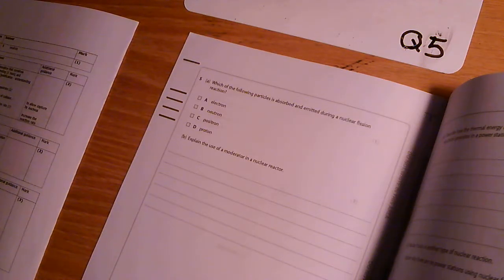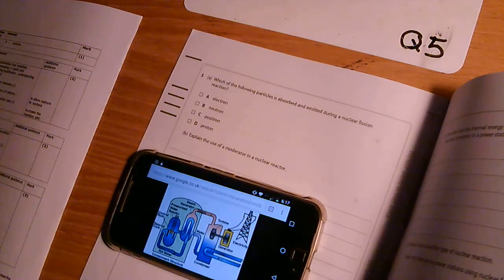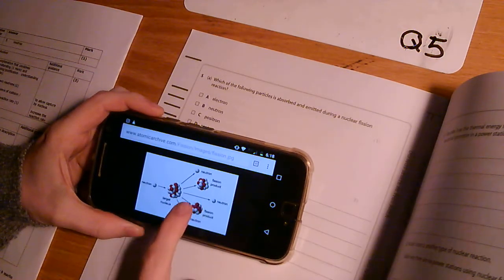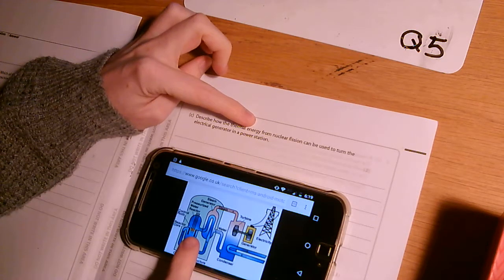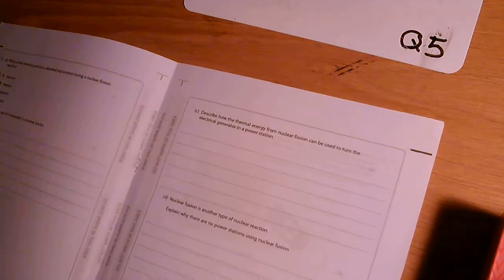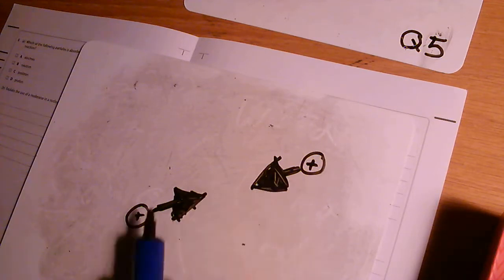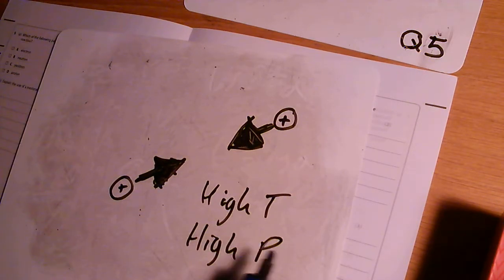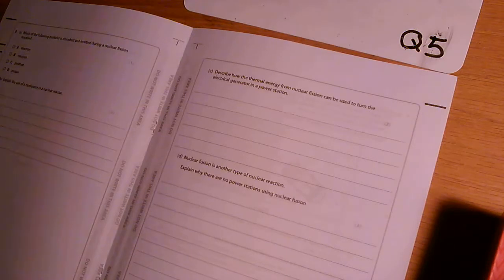Y11 Physics PPE Jan 2018 Q5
Walkthrough for question 5.